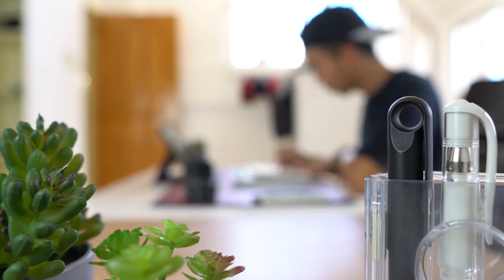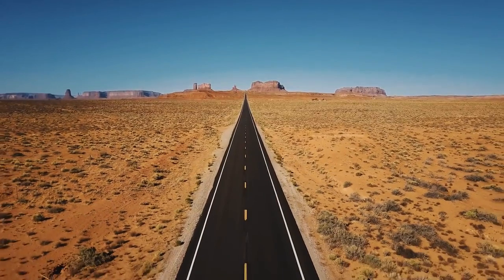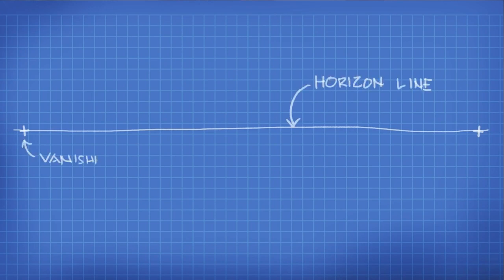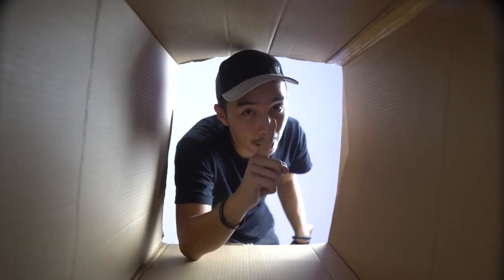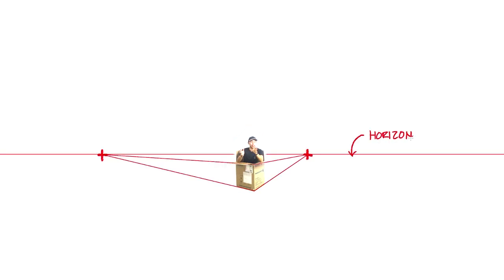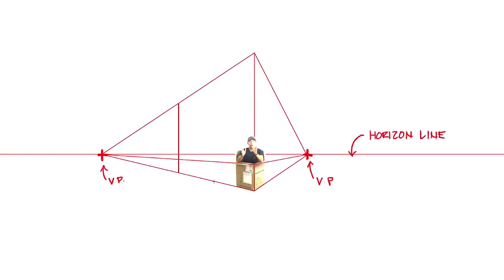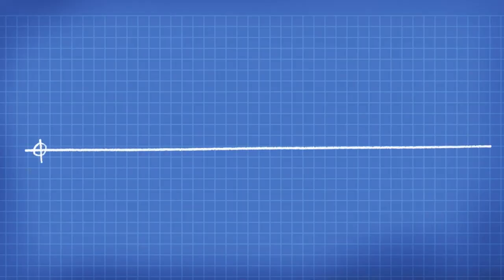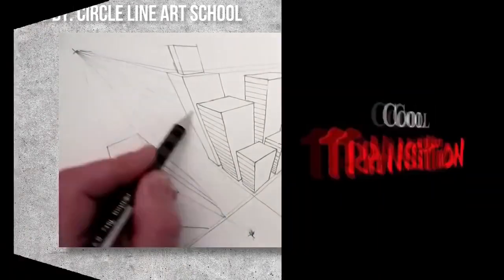My Top 6 Architecture Sketching Techniques